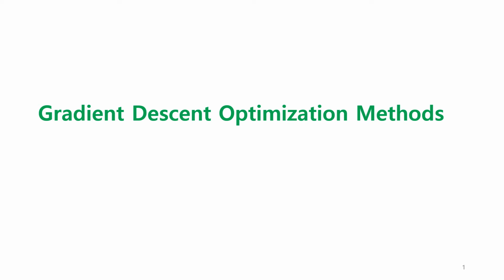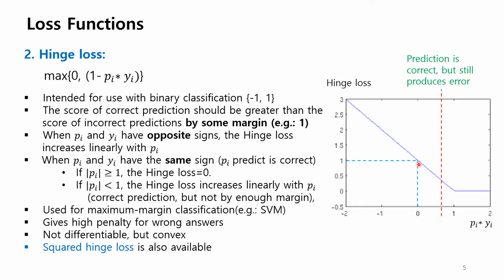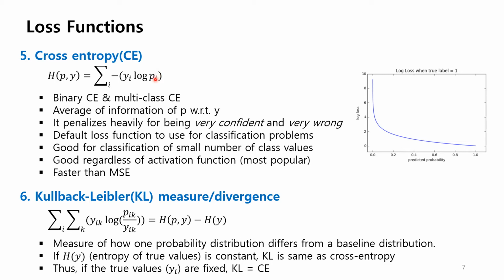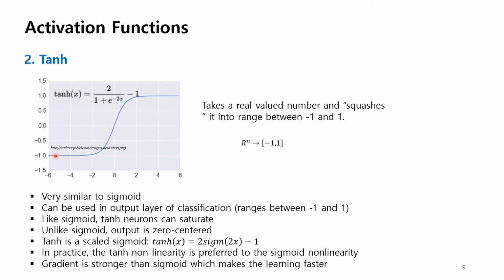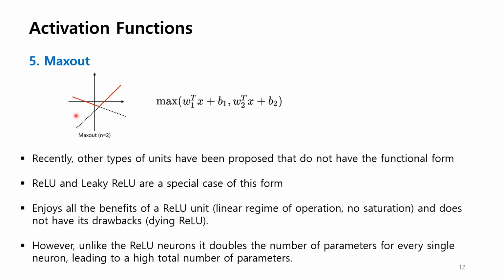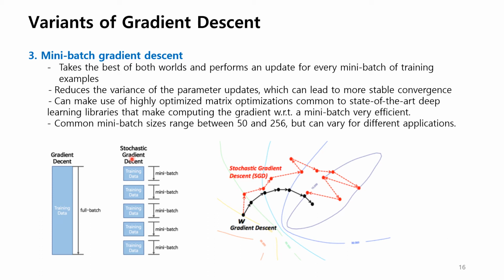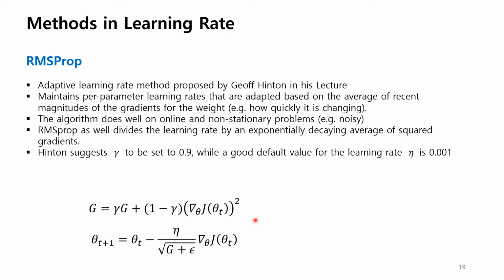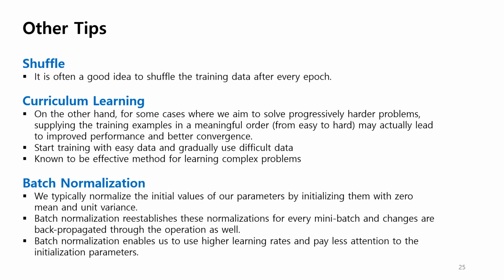Gradient Descent method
gradient descent; loss function; activation function; SGD; mini-batch; NAG, AdaGrad, RMSProp, AdaDelta, Adam; weight initialization